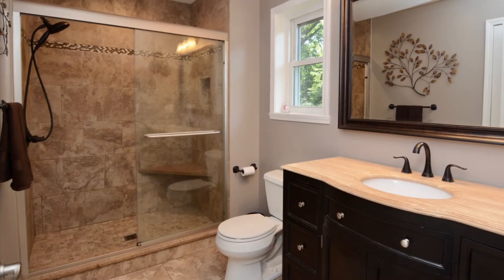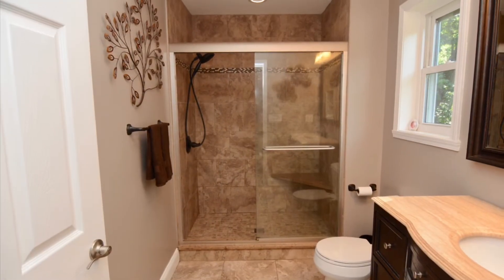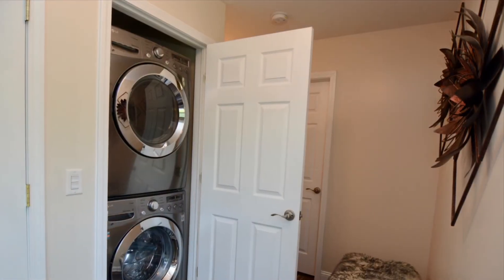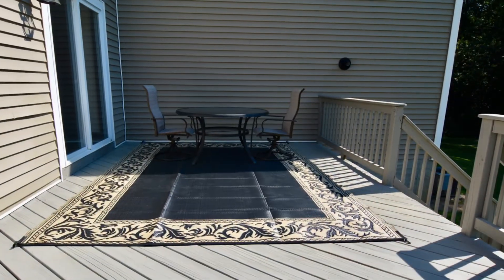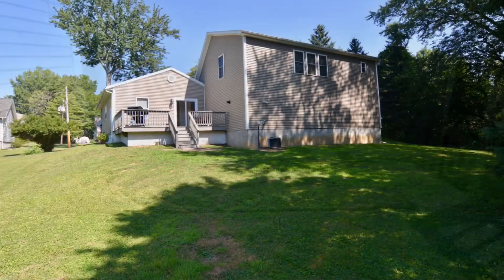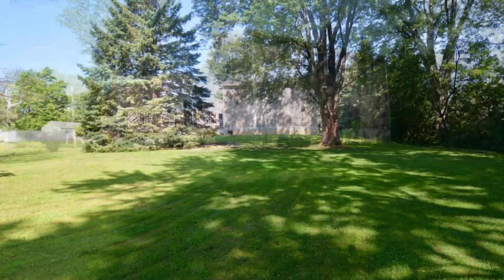14 Lombard St, Colonie